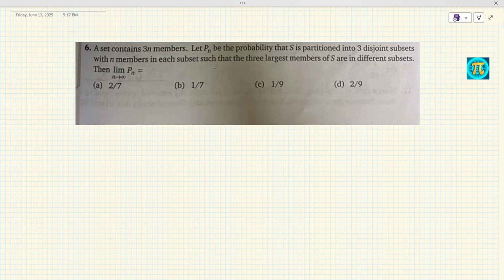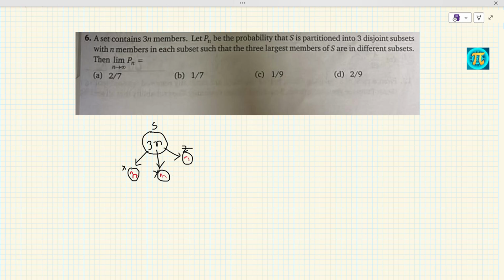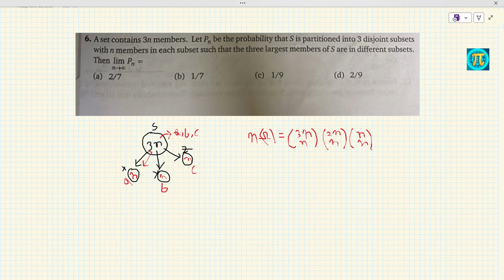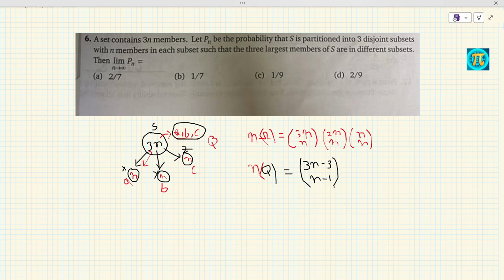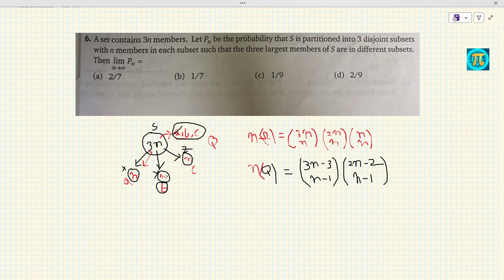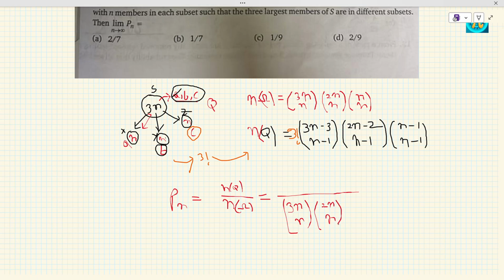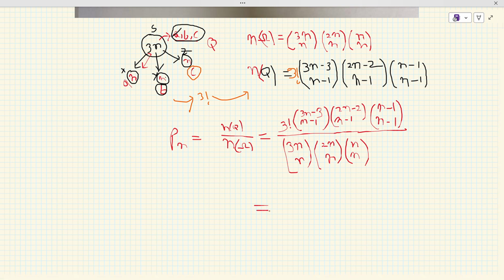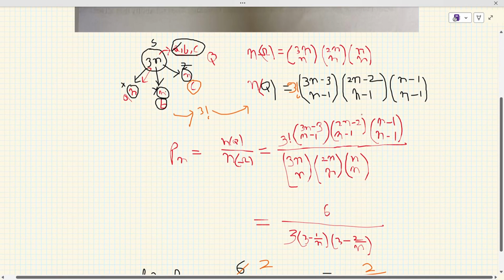Probability Problem from Blackbook | Solved | piOneer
Welcome to piONEER !

In this video, we dive into a challenging probability problem and break it down step by step. We'll explore the given conditions, derive the necessary expressions, and arrive at the solution.

Problem Statement: A set contains 3n members. Let pₙ be  the probability that S is partitioned into 3 disjoint subsets. Then lim ₓ→∞ pₙ = ?

Key Concepts:

- Probability formulas and their applications
- Step-by-step derivation of the solution
- Understanding the given conditions and their implications

Watch as we:

1. Understand the problem and identify the key elements
2. Apply probability formulas to derive expressions for Pₙ
3. Simplify the expressions to arrive at the final solution